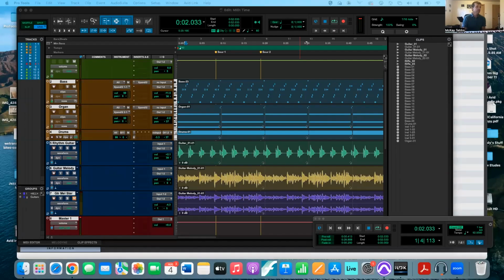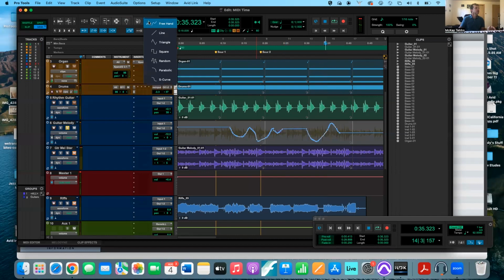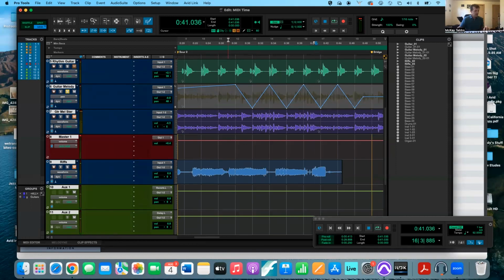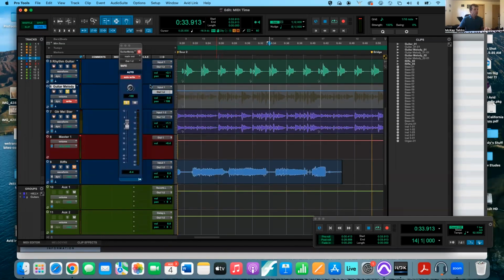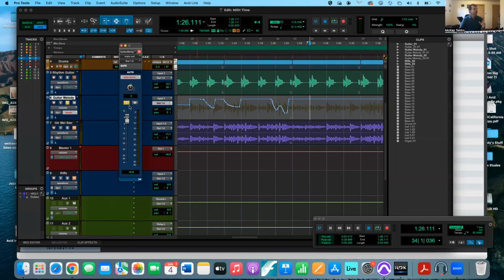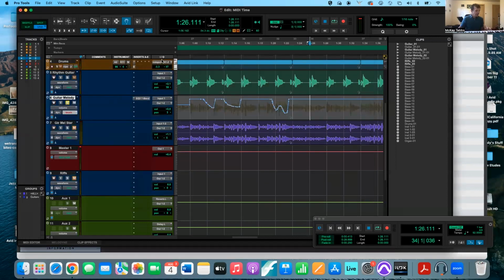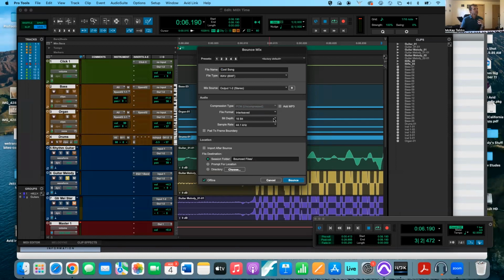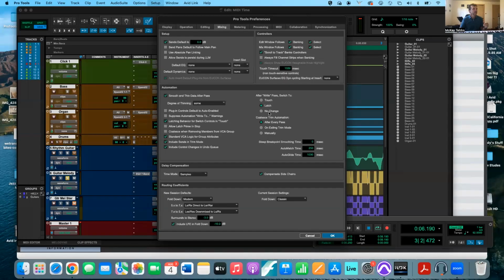Pro Tools 101 Lesson 10: Automation and Mixdown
In this video, you'll learn about how to create Automation and edit automation with standard edit tools and the volume fader. You'll also learn about the Automation Window, Automating Plug-in Effects, Automation Modes and how to Bounce your Mix.